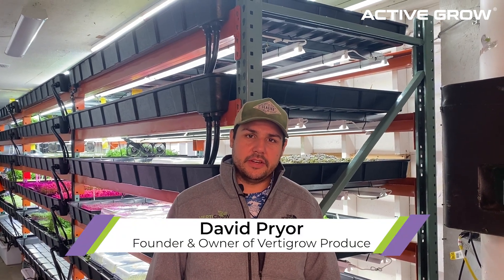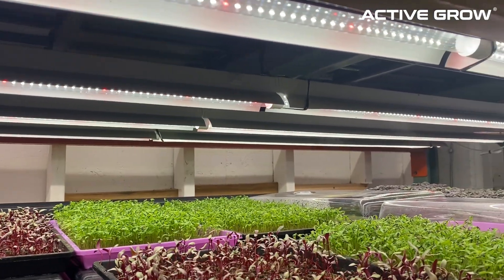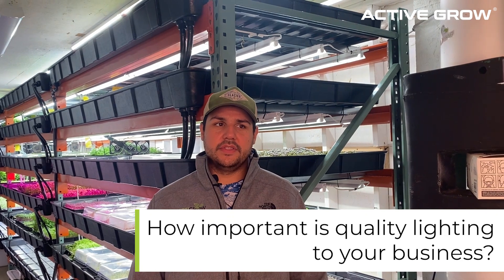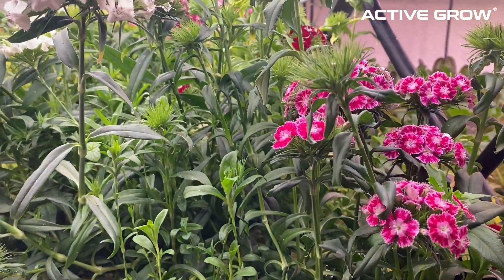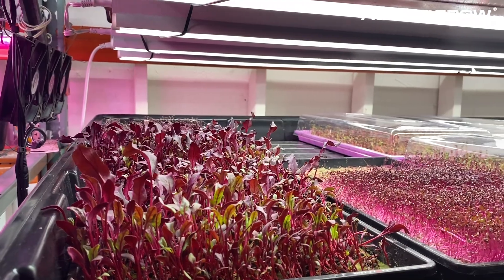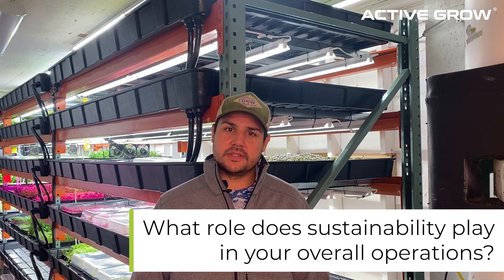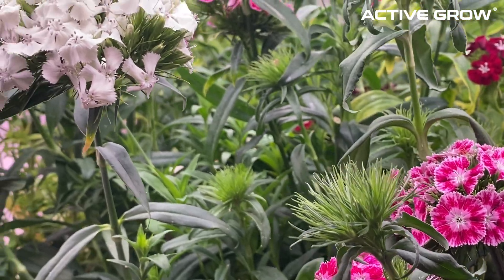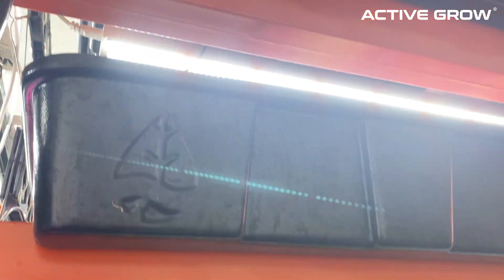Hydroponic LED Microfarm: Vertigrow Produce - Active Grow LED Grow Lights for Lettuce & Microgreens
Watch as we sit down with David Pryor of Vertigrow Produce, a local hydroponic microfarm based in Waxahachie City, Texas, that has made a significant impact in providing sustainably grown specialty produce to the Dallas area. Established in 2017, what began as an experimental venture has flourished into a passion-driven project, delivering hyper-fresh, hyper-local lettuce, herbs and edible flowers to both home cooks and professional chefs. In our interview, David shares the secrets behind his farm's success, highlighting the high quality, vibrant coloration, and exceptional flavor of his products. His vertical farm, increasingly popular for its top-notch produce, stands out in the market through an efficient grow method utilizing Active Grow LED lighting, emphasizing the sustainability of resources. Tune in to our interview to delve deeper into the story of Vertigrow Produce and learn more about their innovative approach to hydroponic farming.

Check out the Active Grow Integrated Strip T5 4FT LED Grow Lights

We're a team of growers, engineers & dreamers driving the innovation of LED grow lights, grow tents & environmental controls. Our mission is to help the world transition to sustainable food & medicine production by building the horticultural solutions of the future.